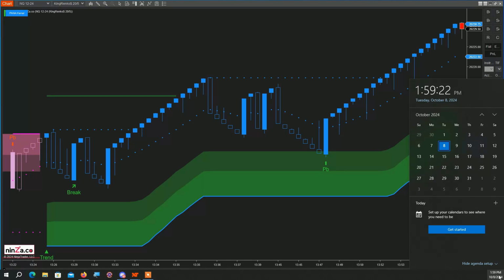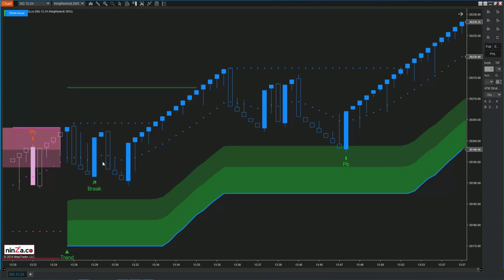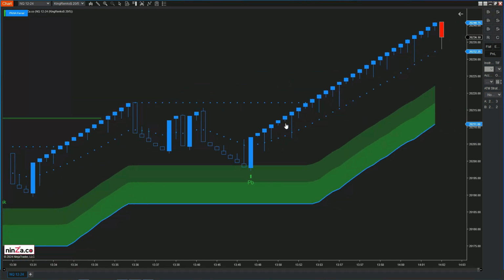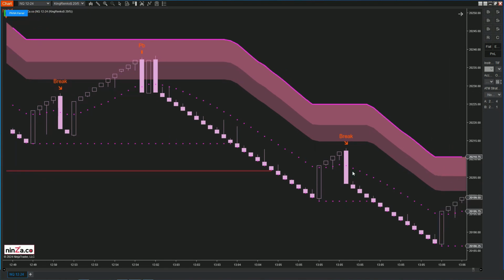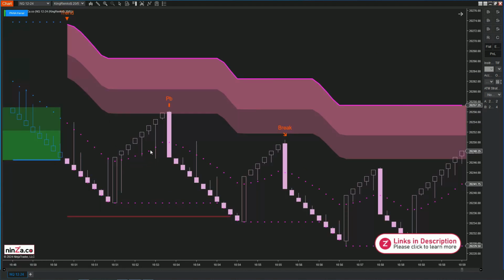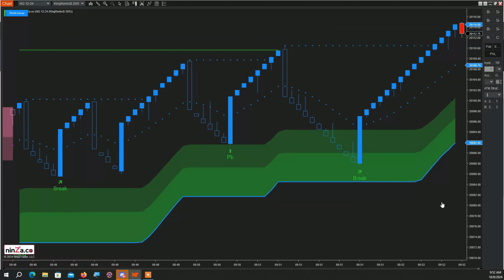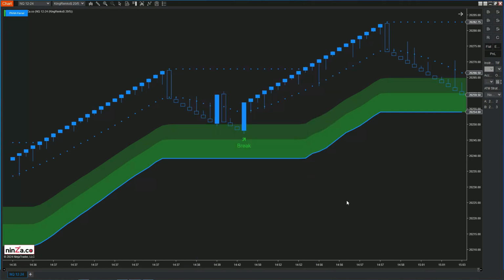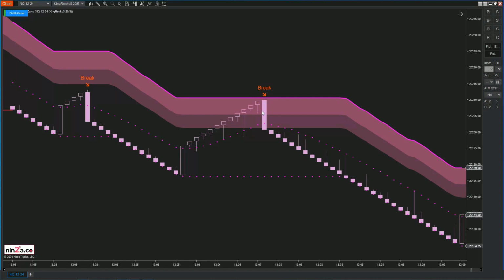[NinjaTrader 8] Scalping with break signals from PANA Kanal